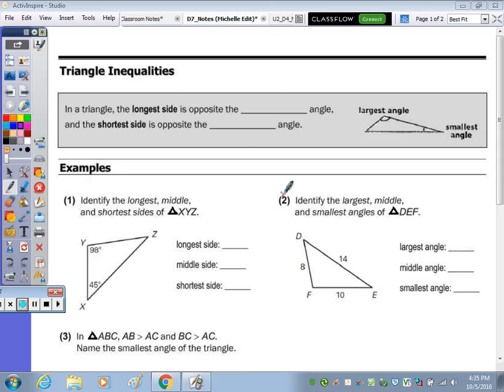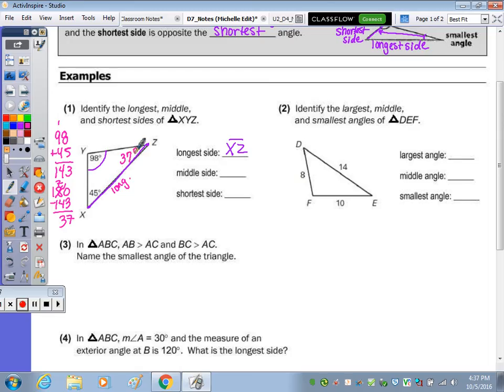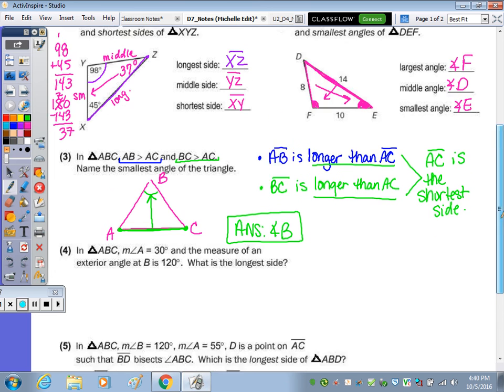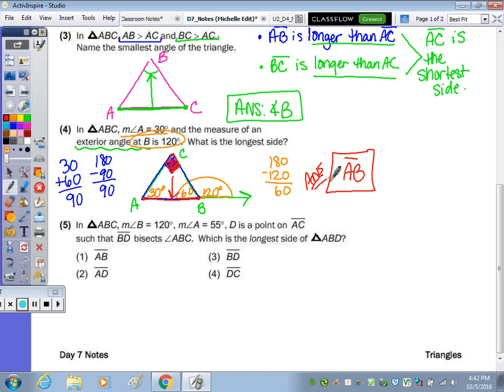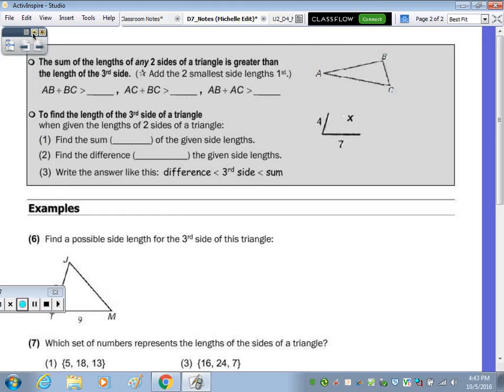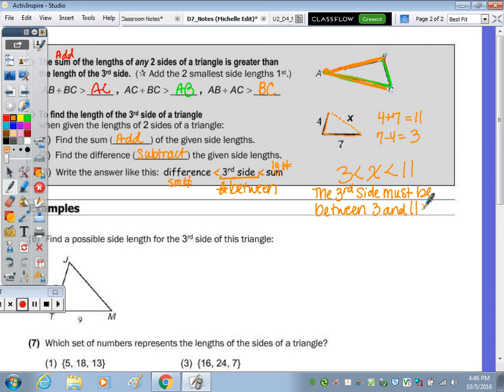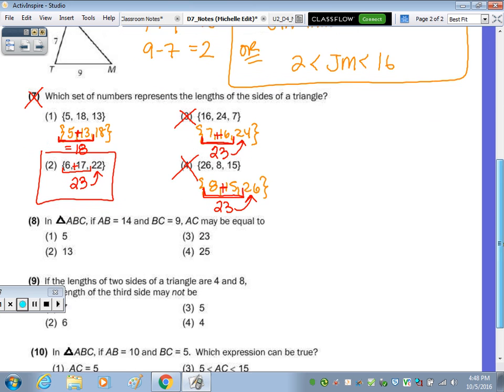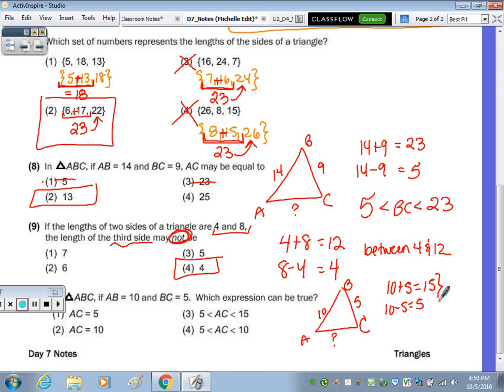Triangles | Day 7 Lesson